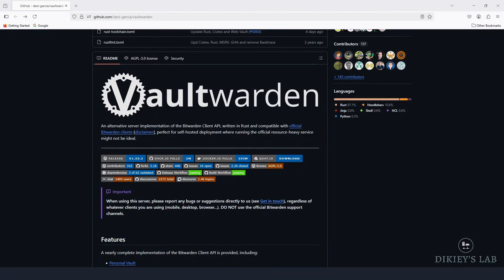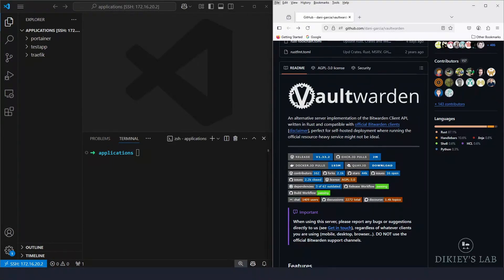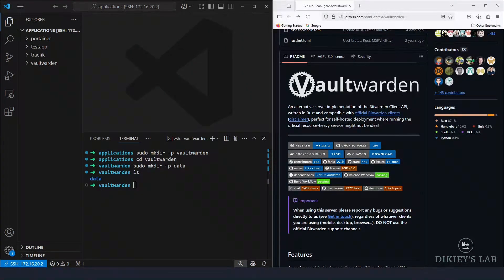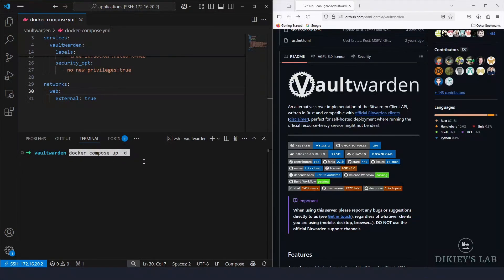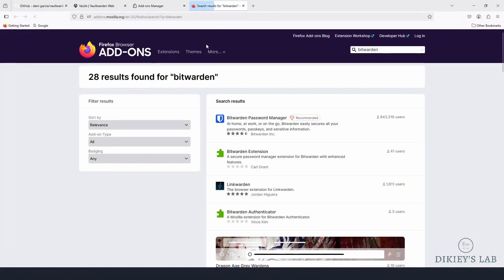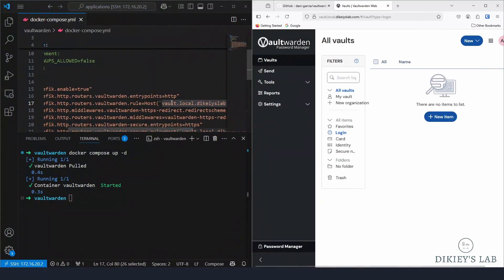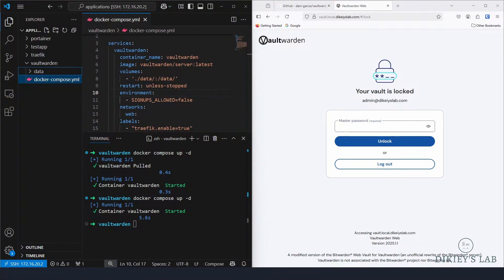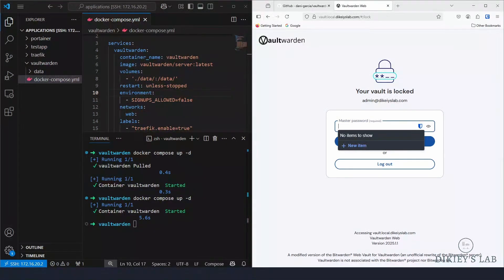How to Set Up Vaultwarden on Docker Behind Traefik Secure & Easy!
Ready to ditch password chaos and take control of your digital life? In this step-by-step guide, I’ll show you how to set up **Vaultwarden** (the lightweight Bitwarden alternative) using **Docker**, all secured behind a **Traefik reverse proxy** with HTTPS and your own domain.

By the end of this video, you’ll have a self-hosted, encrypted password manager that’s accessible from anywhere — and totally under your control. No more trusting third parties with your sensitive data.

- What Vaultwarden is and why it is awesome
- How to deploy Vaultwarden with Docker Compose behind Traefik
- Creating Vaultwarden Admin User
- Bonus: Backup strategies and essential security tips

📌 **Prerequisites:**
- Docker & Docker Compose installed
- Domain name & DNS A record
- Traefik already running

💬 **Have questions or run into issues?** Drop them in the comments — I read and reply to every one!